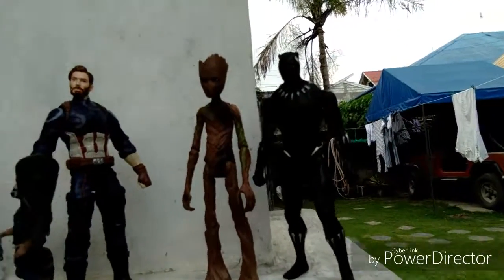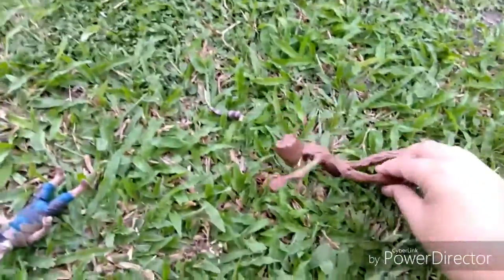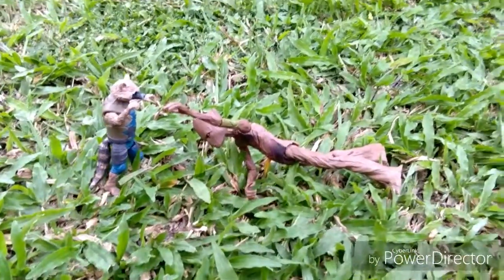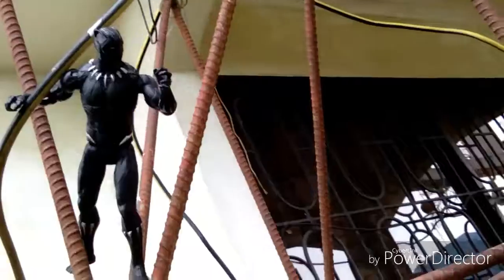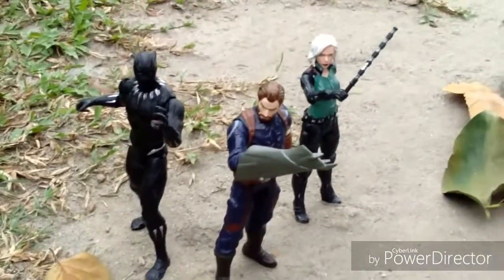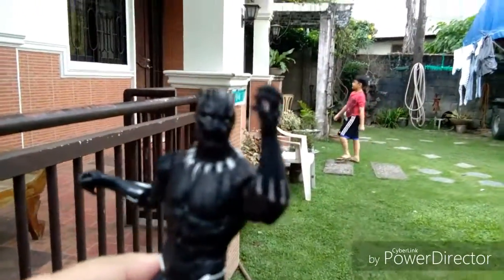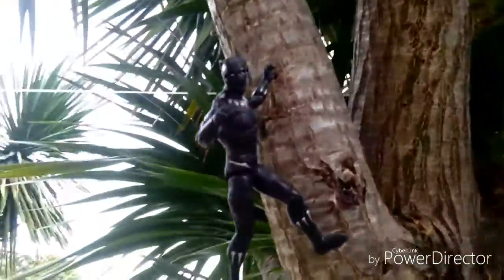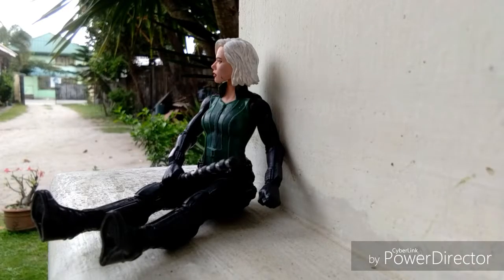Figures photographic day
Follow me on instragram is called (figlifeboy)